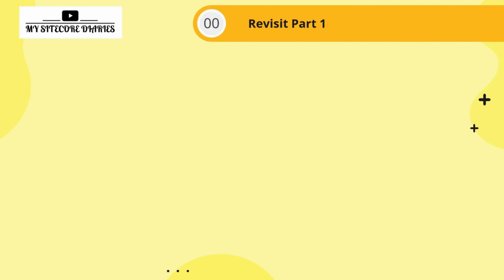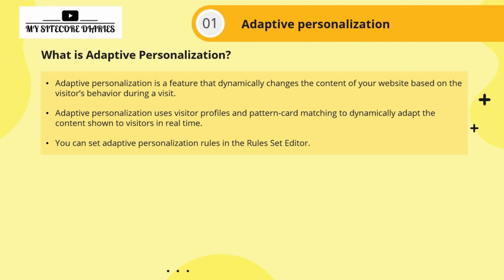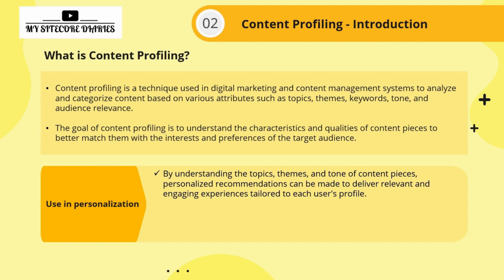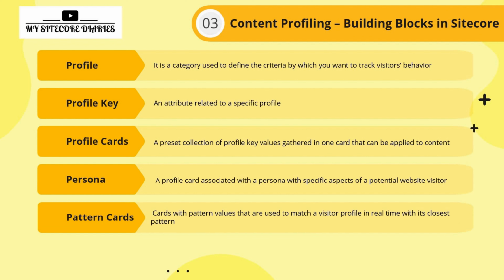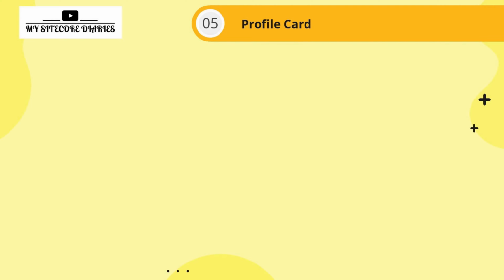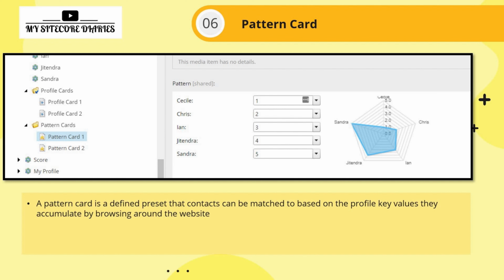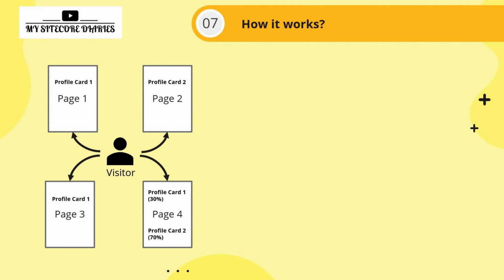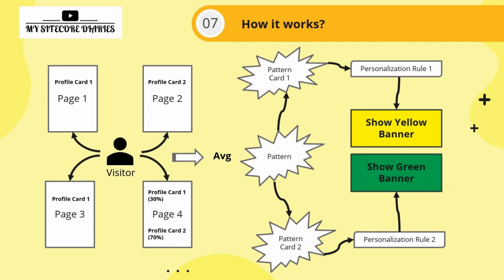37- Personalization in Sitecore Part 2 | Adaptive personalization | Profile Card and Pattern Card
37- Personalization in Sitecore Part 2 | Adaptive personalization | Profile,Profile Keys, Profile Card and Pattern Card
This video covers below questions
What is adaptive personalization?
How does Sitecore personalization work?
What is profile key in Sitecore?
What is profile decay rate in Sitecore?
How do you create personas in Sitecore?
What is a profile card?
What is a pattern card?
What is the difference between profile card and pattern card in Sitecore?
What is the use of profile card?

Adaptive personalization
Content Profiling
Profile & Profile Keys
Profile Card
Pattern Card

Sitecore content management
Sitecore websites
Sitecore integration
Sitecore technology
Sitecore mvc
Sitecore 9
Sitecore 10.2
Sitecore platform
Sitecore content management system
Sitecore doc
Sitecore 10
Sitecore support
Sitecore developer
Sitecore cms
Sitecore